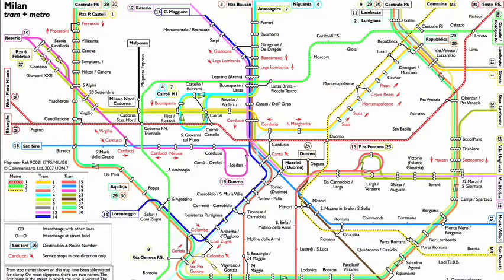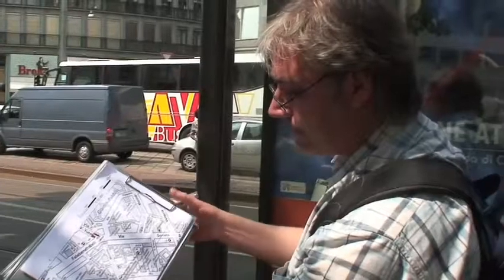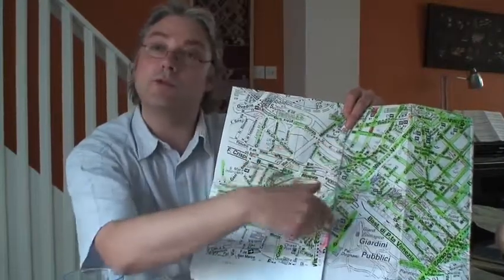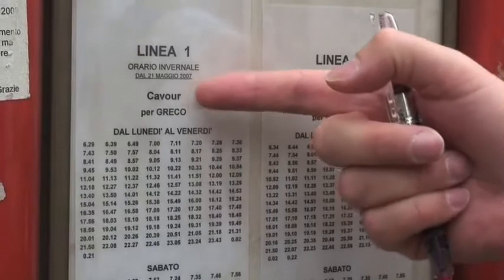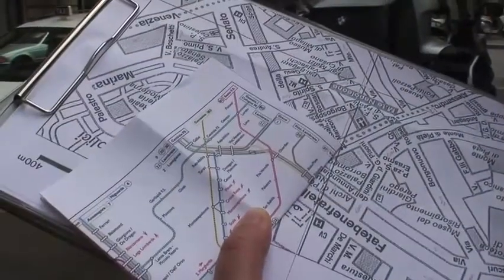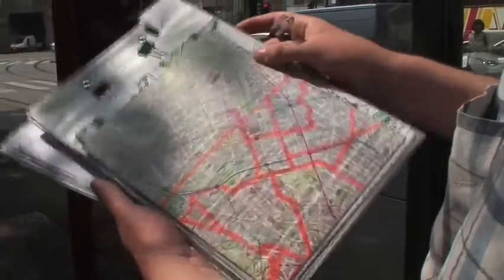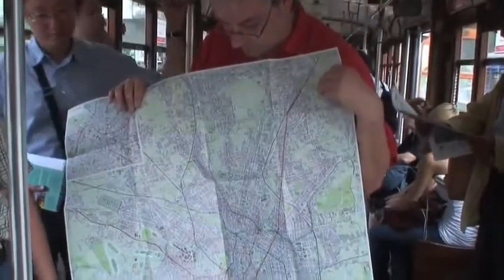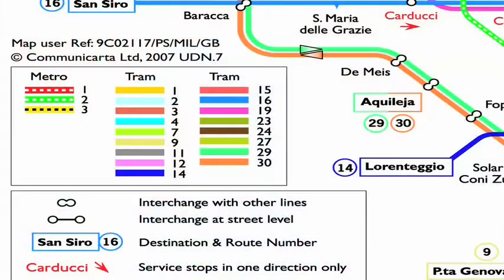How we do it - Local research for Communicarta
In Milan, cartographer Robin Woods shows the in the field local research essential to producing Communicarta public transport maps of cities across the globe.